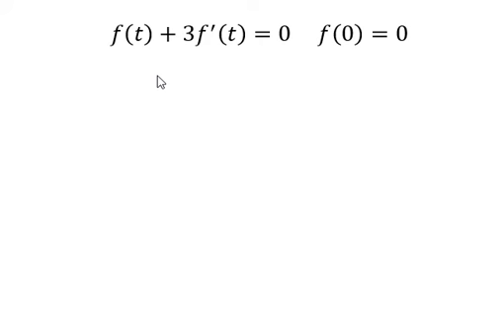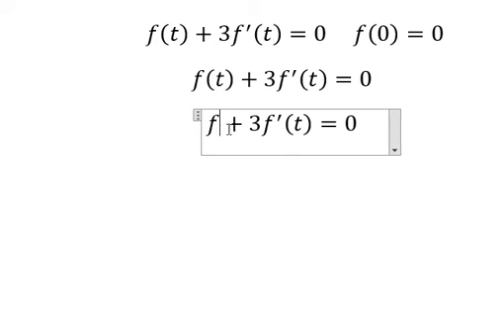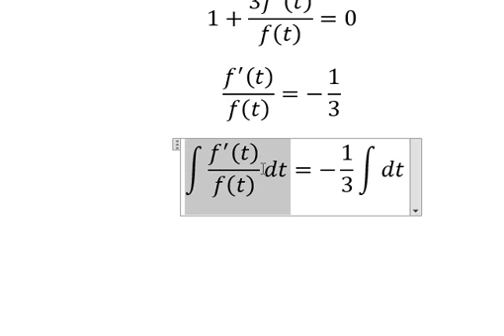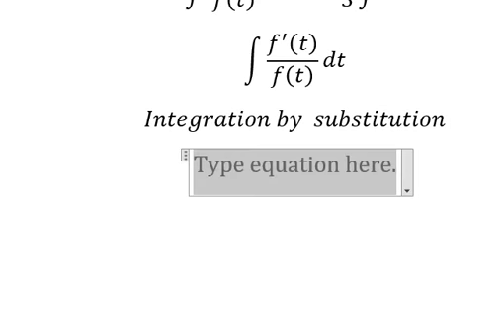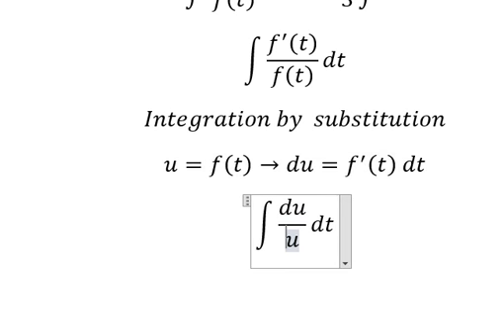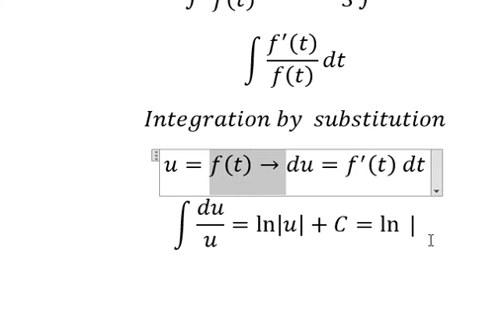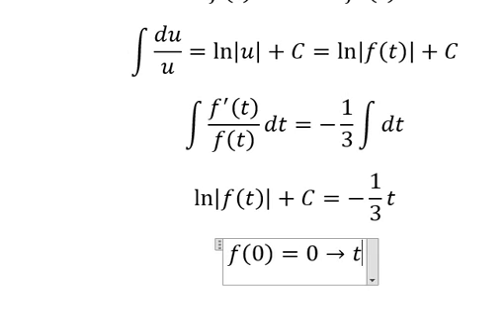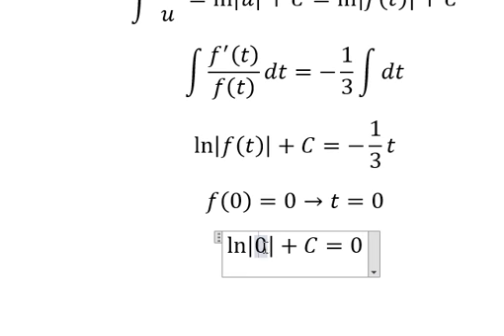Calculus Help: Separable Differential Equations - Techniques - f(t)+3f'(t)=0 f(0)=0